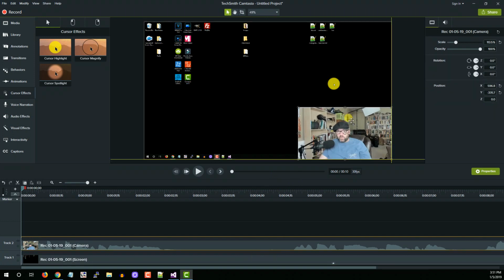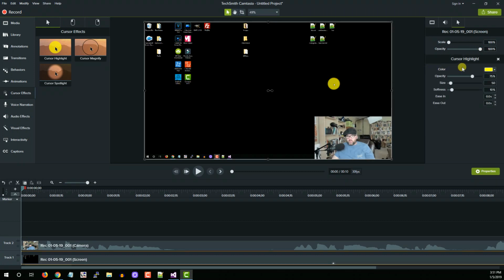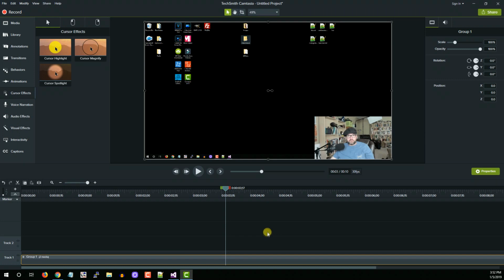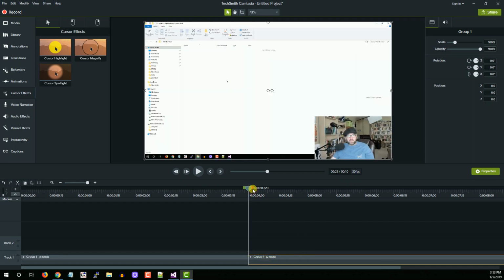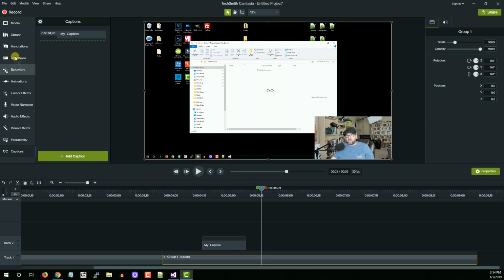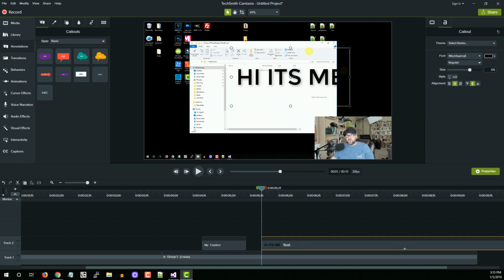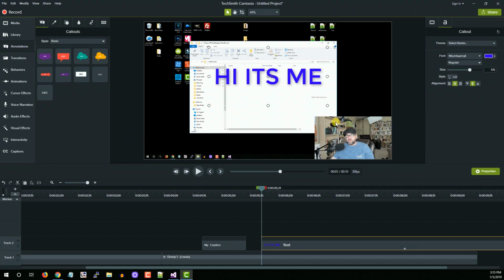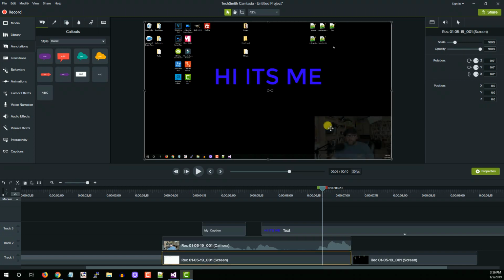Camtasia Screen Recorder Tutorial: A First Look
Camtasia Screen Recorder: A First Look

This is the first in a series of how to use Camtasia screen recorder software.  This is a first look tutorial.  We want to record our computer screen sometimes for easy to make YouTube videos and educational videos.

Camtasia makes it easy to record your screen, webcam, import your PowerPoint presentations to turn into a video, or import your own video and audio files
Add eye-catching effects in seconds with callouts, transitions, behaviors and other effects
Easily add captions to your videos with speech to text, copy and paste text, or import .sami or .srt files
Theming- Create, save, and apply themes with custom color and font preferences to ensure a consistent look and feel.

Camtasia is a powerful video editing program available for both Windows and macOS. It supports a range of popular media formats and offers an impressive degree of control over the videos you create, while still being easy to use. TechSmith (the maker of Camtasia) even has a free mobile app for Android and iOS that makes it easy to transfer media from your device for use in Camtasia. Once you're finished editing, you can render and share your video files to Youtube, Vimeo, Google Drive and Screencast.com from within the program.

Even for people who have never used video editing software before, Camtasia is easy to learn thanks to the excellent tutorial support provided by TechSmith. It's a bit limited in the amount of preset media built into the program, and there isn't much more available on the web, but at this level, presets aren't a primary concern.